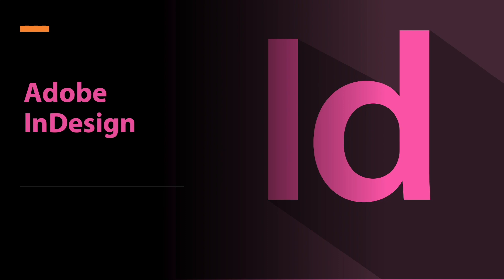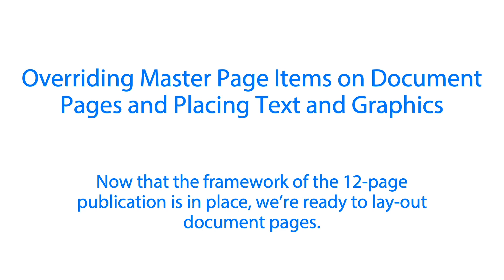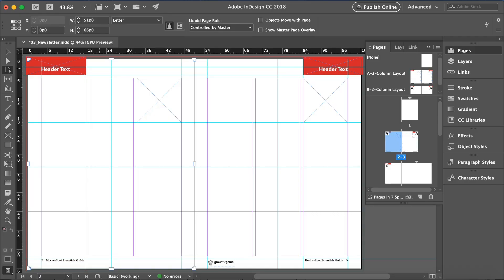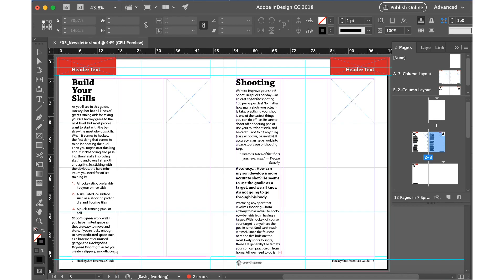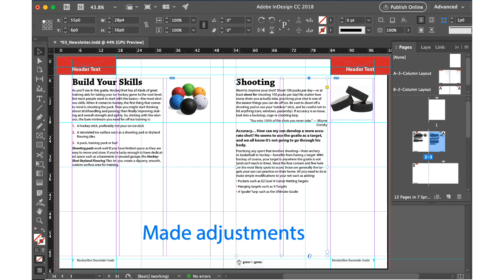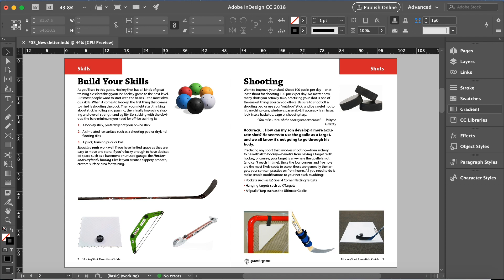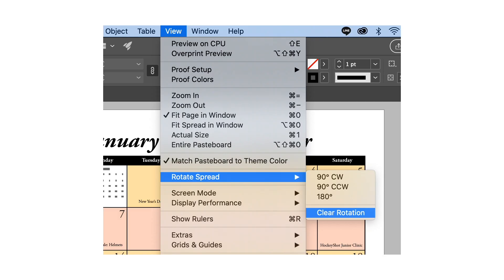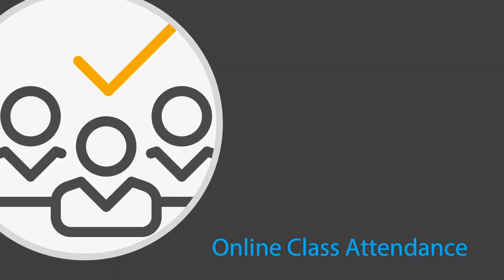Adobe InDesign: Part 4of4 Video 1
This video is all about Adobe InDesign, designing skills, desktop publishing and creativity. It is focused on overriding master page items on document pages. It also shows you on how to place text and graphics in indesign documents. How to view a completed spread in InDesign. Works more on the pages panel. The later part shows you on how to rotate spreads. Go ahead and give it a try. Learning is a lifetime process, so keep on learning!

Learning Clips and Diaries warmly welcomes you💖! Learning and variety diaries channel here  ✈️🏆🎾🥑🐶. With warm and best regards🙏💓🙏